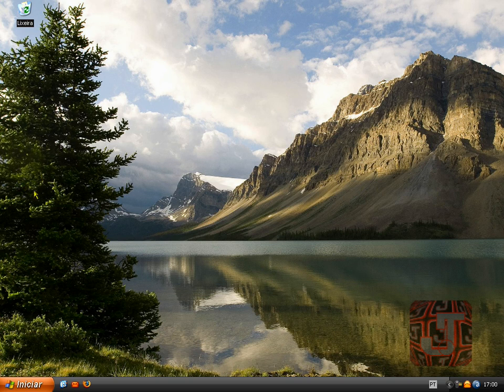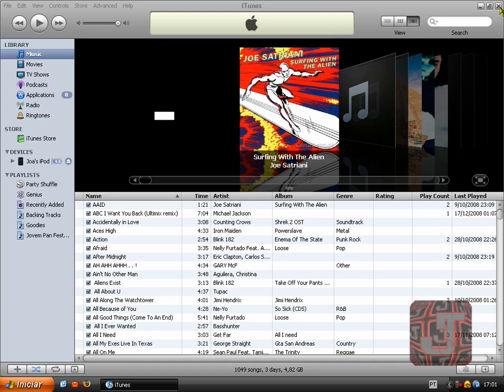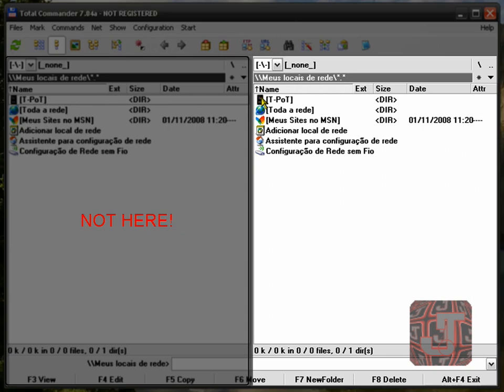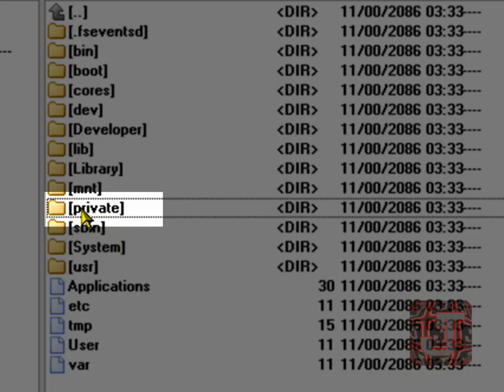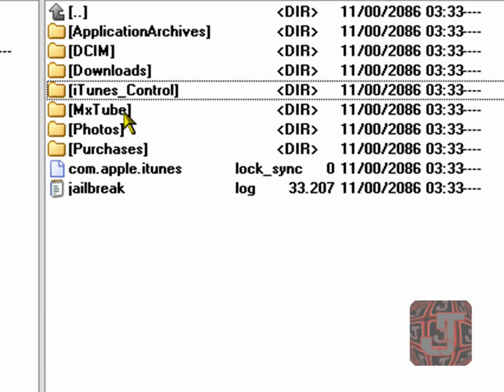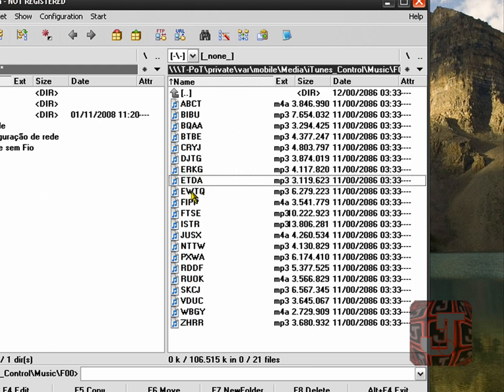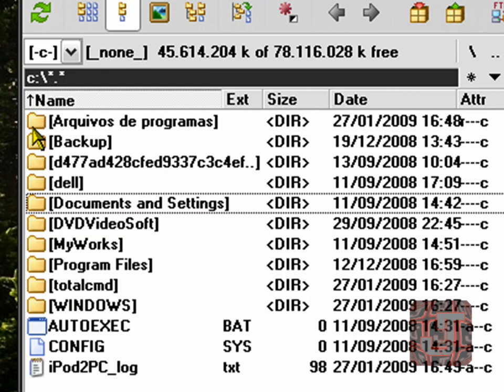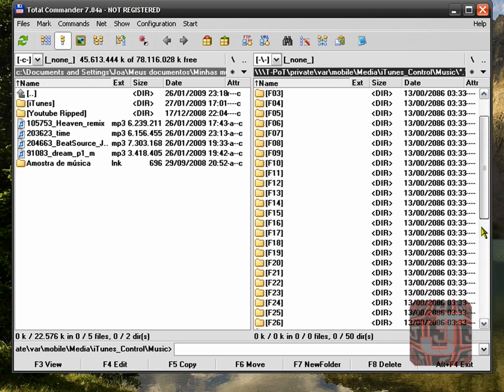How to transfer iPod Touch/iPhone/iPod Music/Songs to Computer (USB CABLE)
The title says it... You will need to use total commander... if you do not know what this is or how to get it, WATCH TUTORIAL

If you have 2nd (AND/OR 1ST gen) GEN ipod Touch or iphone watch my newest video(EDIT) This video is better